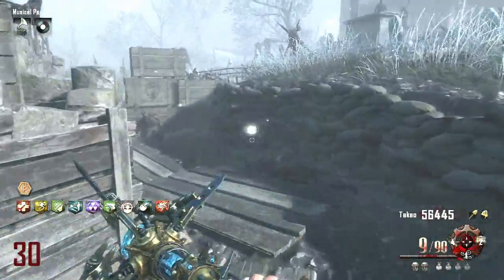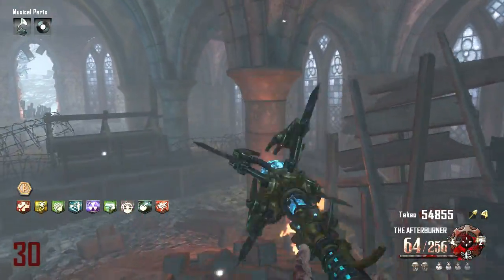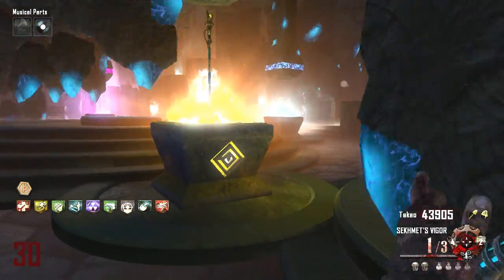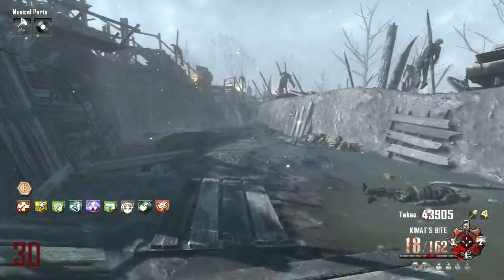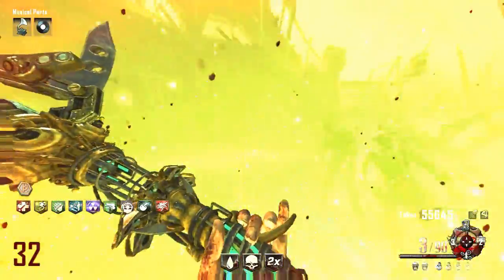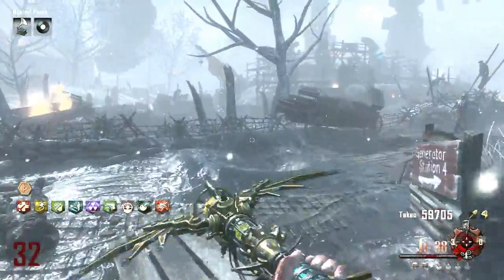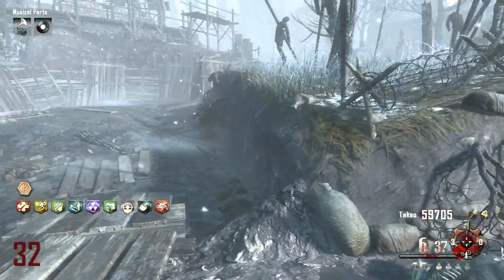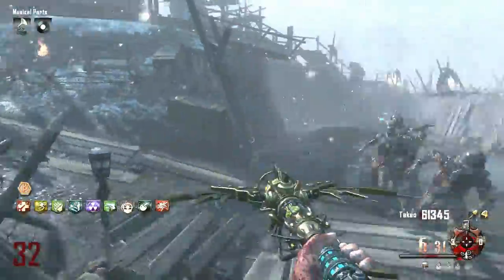3 Upgraded Staffs At Once & Combining Elements! | COD Origins Zombies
Current Sub Count During This Upload- 439
Current Total View Count During This Upload- 44,881
Current Uploaded Videos Count Including This Upload- 197

More Might Be Added Soon...

Sharing gaming, life and music moments on YouTube is what I have always wanted to do!
Video Description Updated 12/04/2015